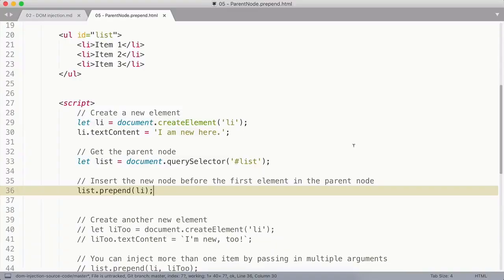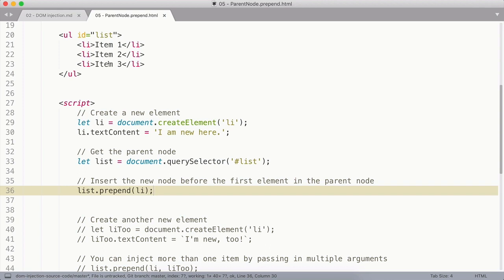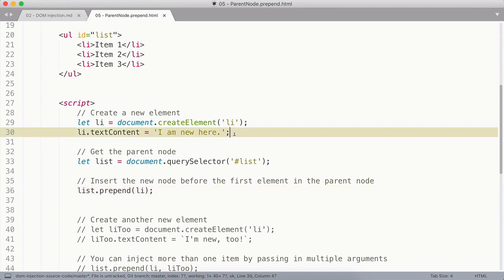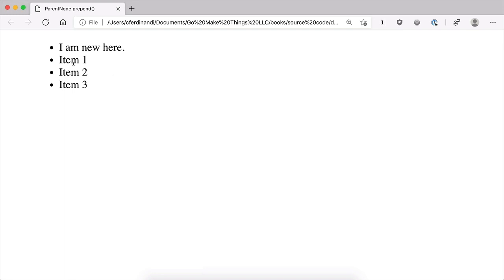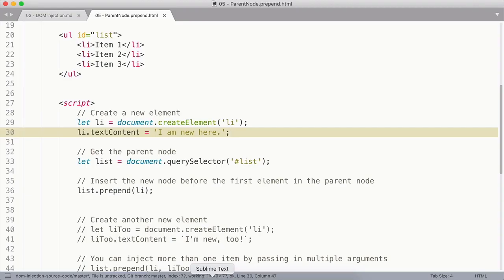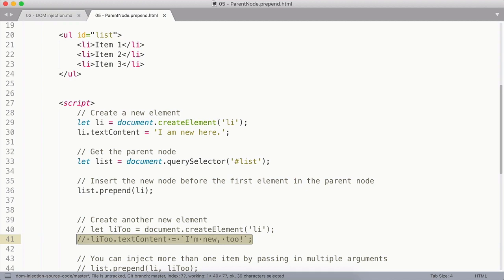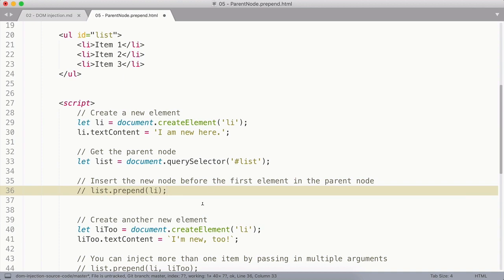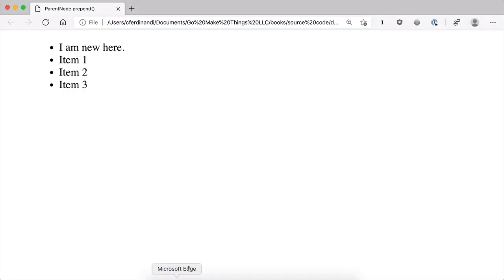How to prepend an element with JavaScript